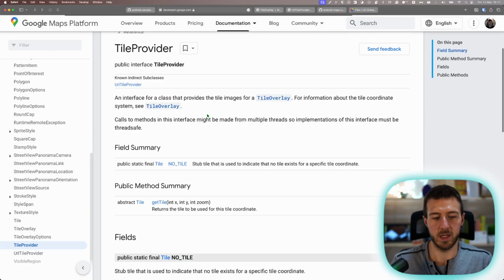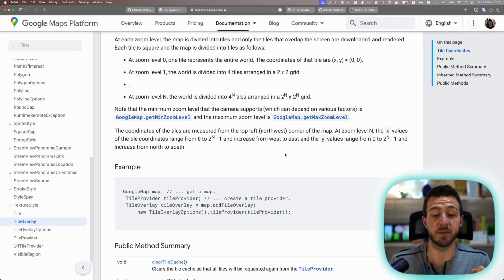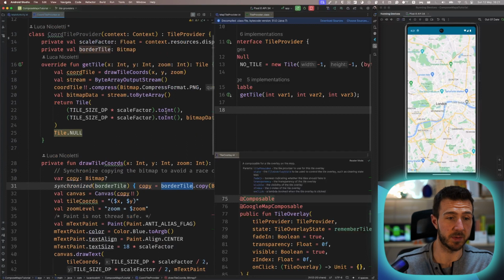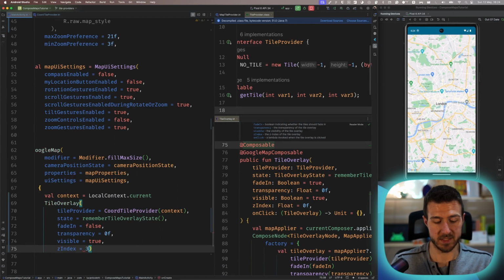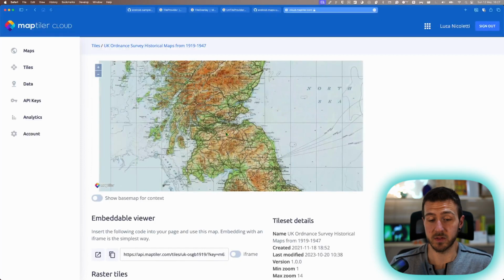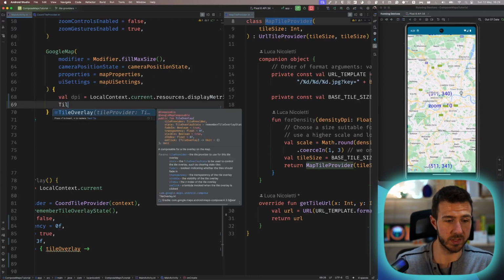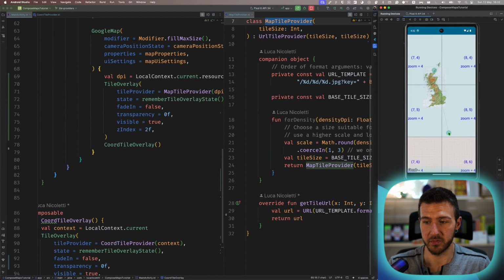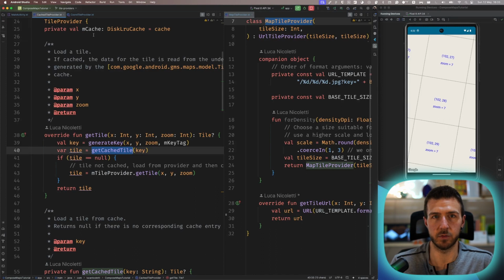The more complex overlay of all: Tile Provider on Google Map - using Jetpack Compose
Last video for the GoogleMap with Jetpack Compose series. In today's video: Tile providers, the hardest of them all! Let's unpack how we can rely on this class and function to place overlays on top of our GoogleMap function in Jetpack Compose.

Time stamps:
00:00 Intro
00:35 Tile Overlay and coordinates introduction
02:40 Interface review
03:00 TileOverlay Composable function
03:20 Coordinate Tile Overlay
04:50 Use Coordinate Tile Overlay with Jetpack Compose
06:40 Understanding the X, Y & zoom of tiles
07:00 MapTiler showcase and usage
07:25 URLTileProvider
08:20 Using URLTileProvider in Jetpack Compose
10:45 CachedTileProvider
11:45 Outtro